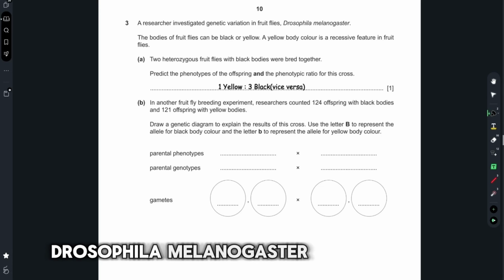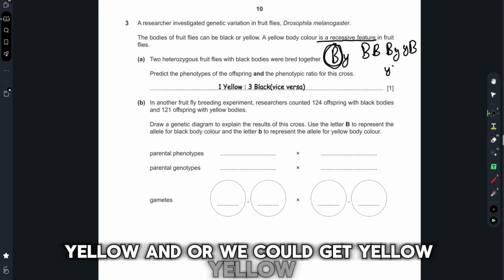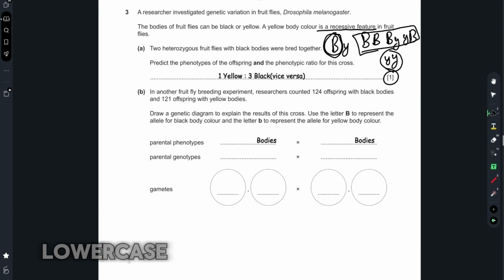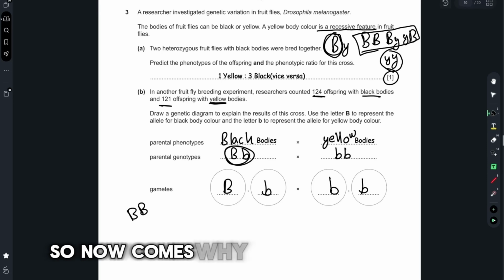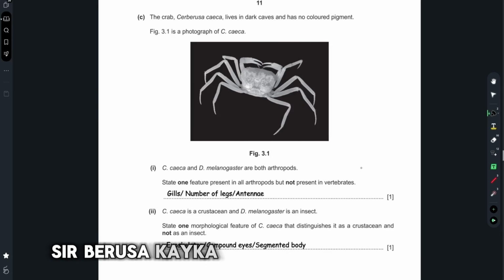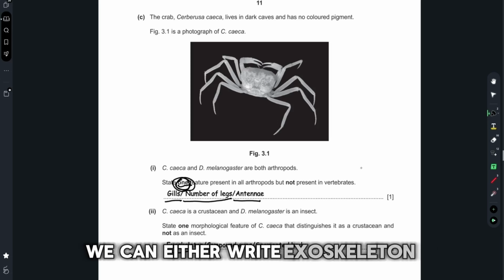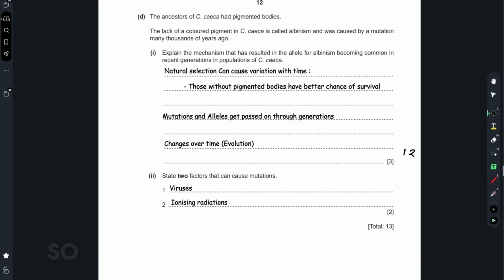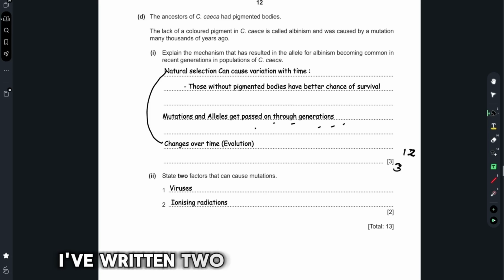Solved Past Paper IGCSE (Biology) Inheritance ,0625/43/O/N/2021 Question 3(full)!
Welcome to the Video!!! If you have clicked here, you are probably looking for a solution related to phenotype and genotype, specifically involving alleles. This video provides an educational walkthrough of a Biology question, detailing the punnett square approach for determining genetic outcomes. 😁😁😊
Part A : 0:11
Part B : 0:25
Part C : 3:45
Part D : 4:41